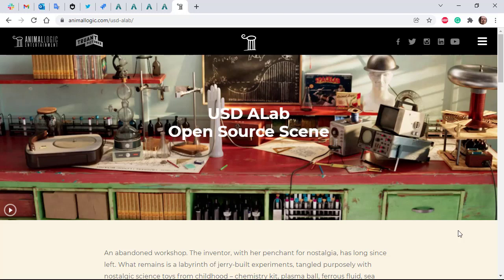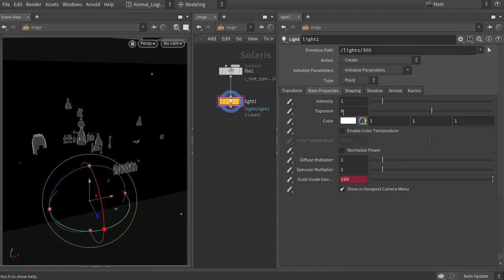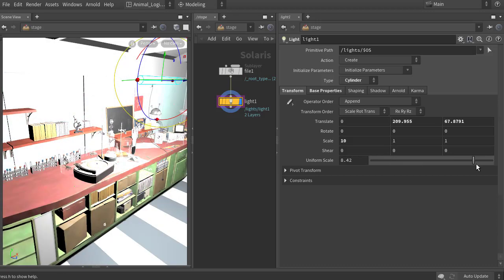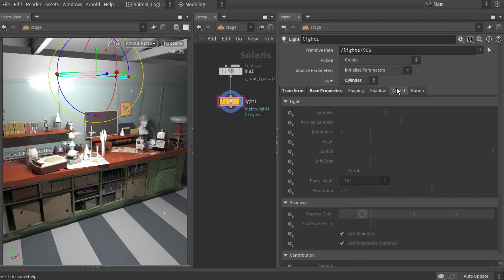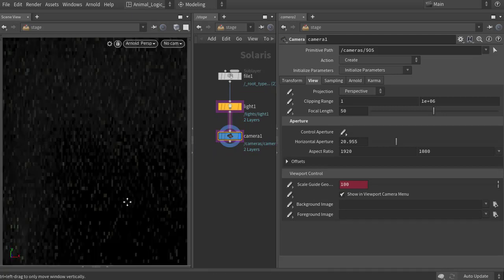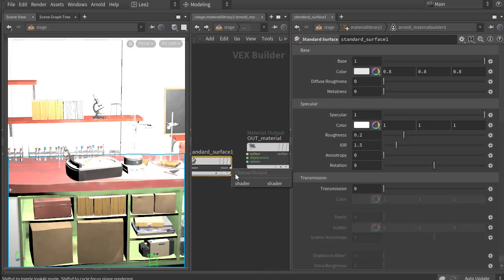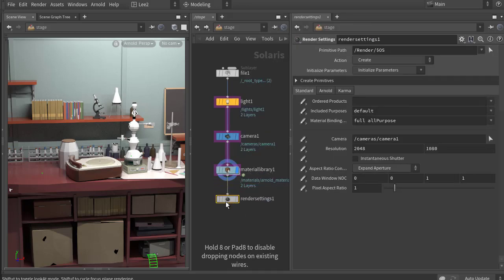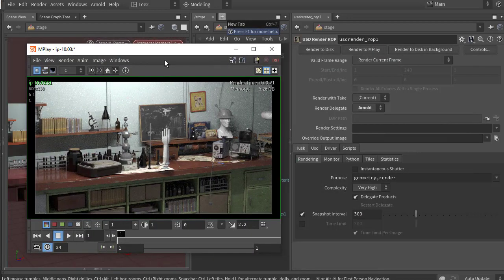Arnold tutorial - Rendering the USD Lab scene in HtoA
This tutorial shows how to quickly render the Animal Logic USD laboratory scene with Arnold for Houdini (HtoA).